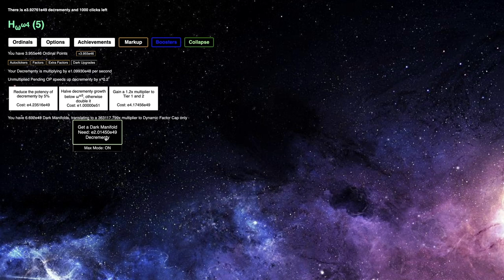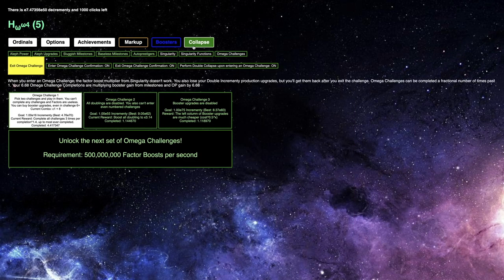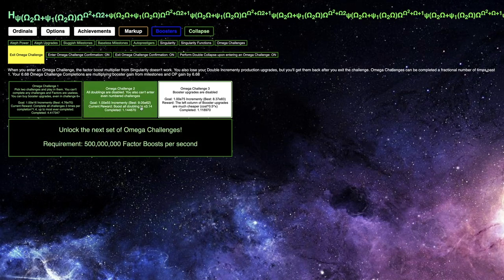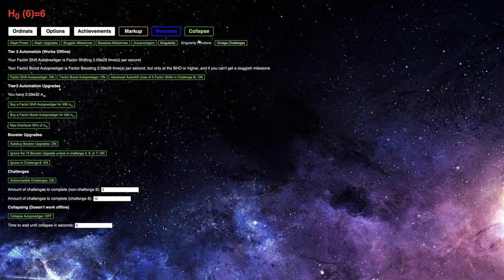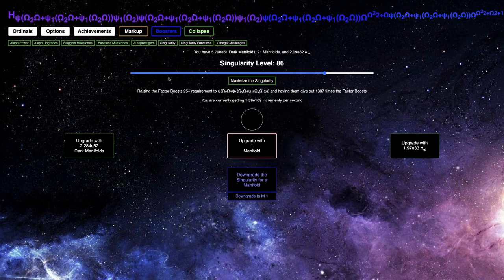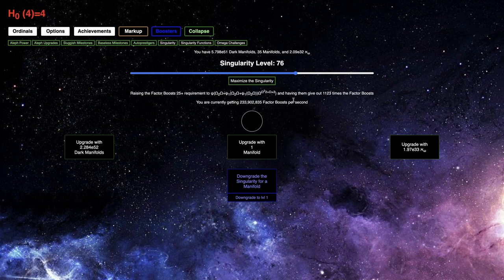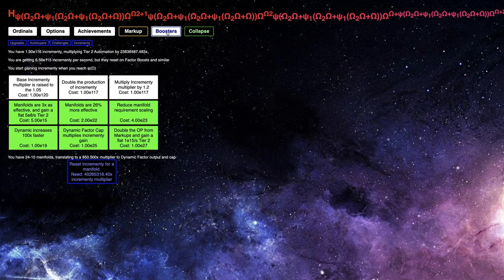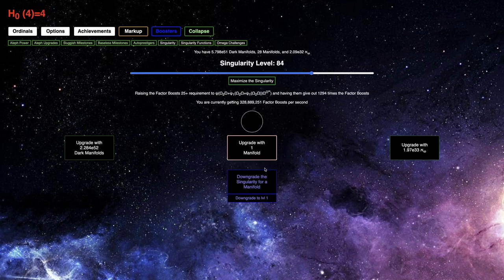Ordinal Markup Episode 54: Level 100+ Singularity!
Finally! It has been much too long without any major breakthroughs, but at the end of last episode there was a major breakthrough, easily allowing me to exceed Singularity Level 100! But here's this episode's question: Can the benefit of this new great singularity spur any further breakthroughs? Watch to find out! Hope you enjoyed!